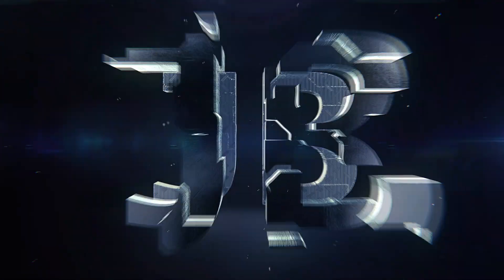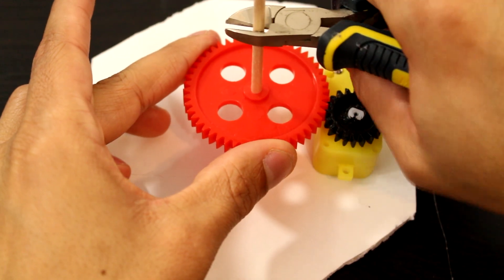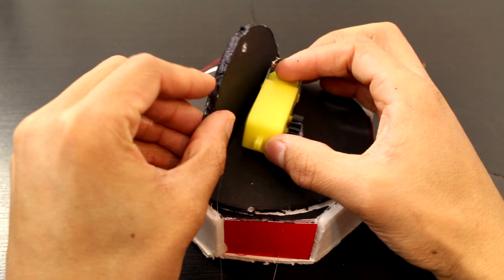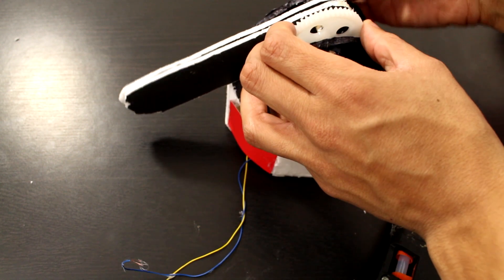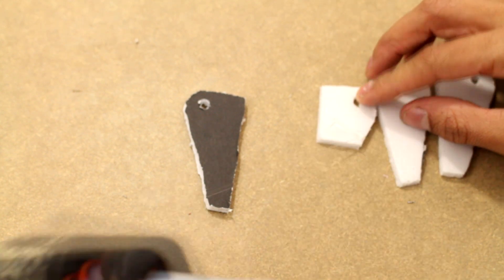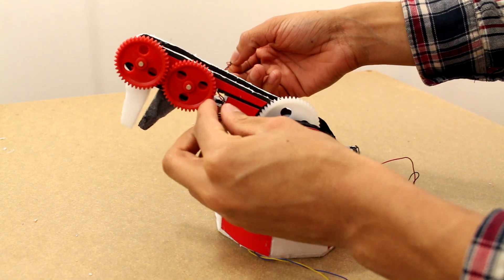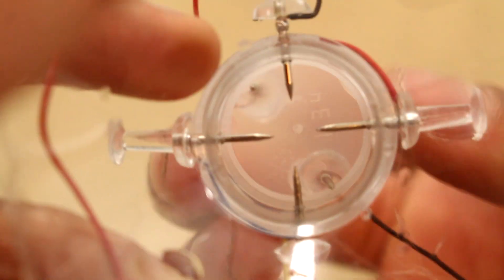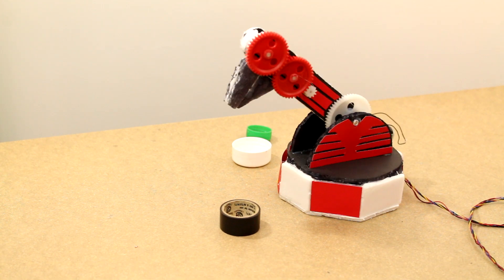How to Make a Motorized Robotic Arm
A DIY robotic arm grabber. An innovative and simple robotic arm controlled by a homemade controller. A great build for makers and aspiring engineers!

MATERIALS:

Small Gearbox Motor
Large gearbox Motor
Plastic Gears
Robotic Arm Kits
Popsicle sticks
Battery clips
Soldering iron